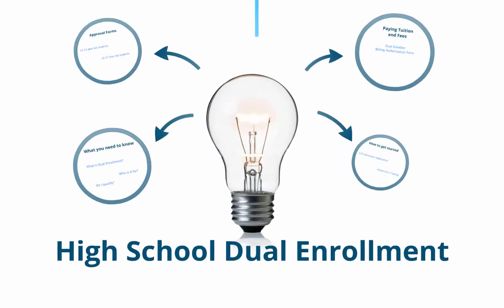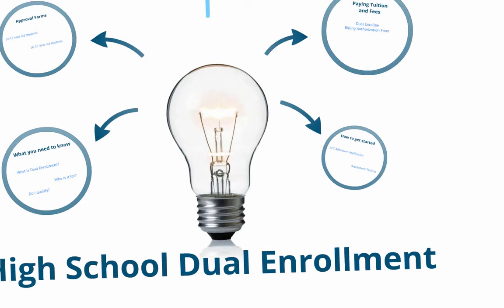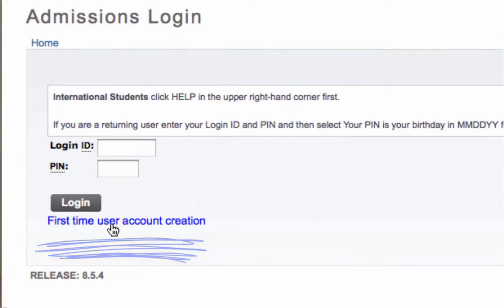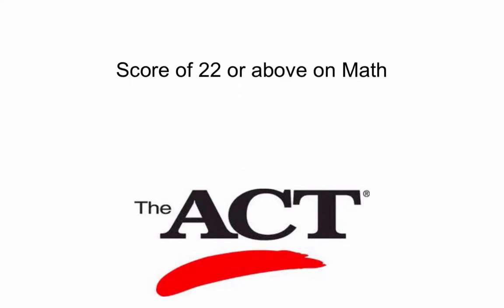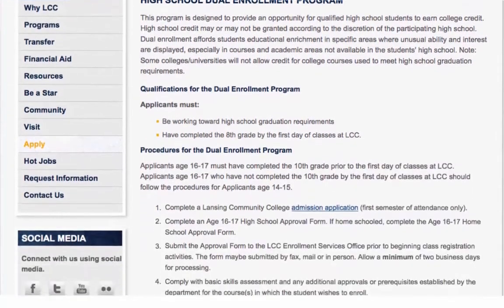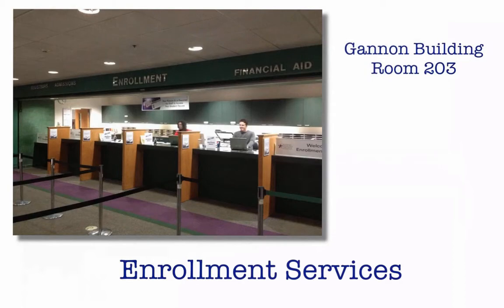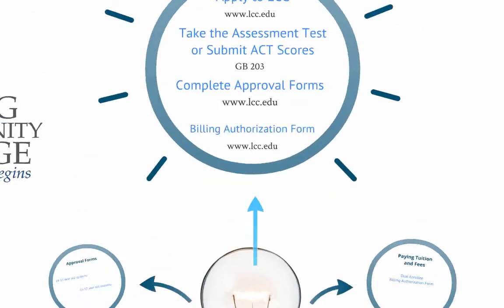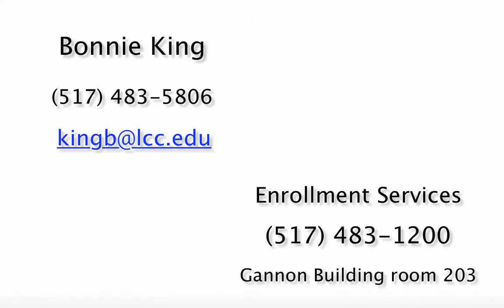High School Dual Enrollment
A look at the High School Dual Enrollment process at Lansing Community College